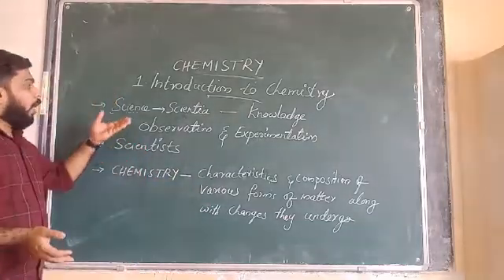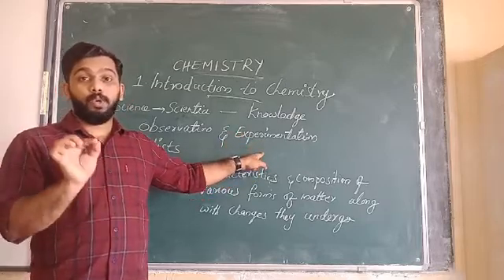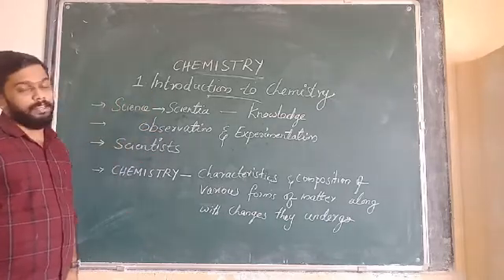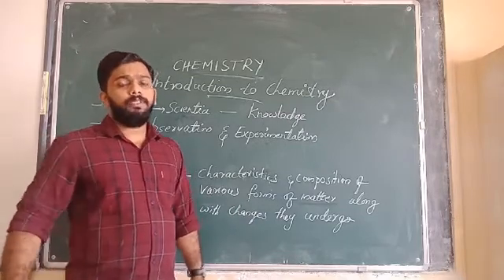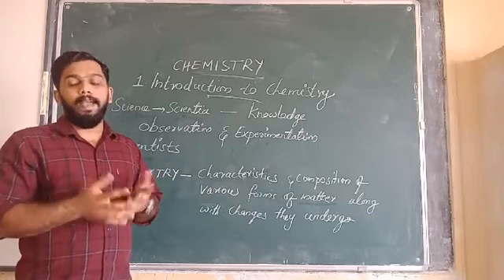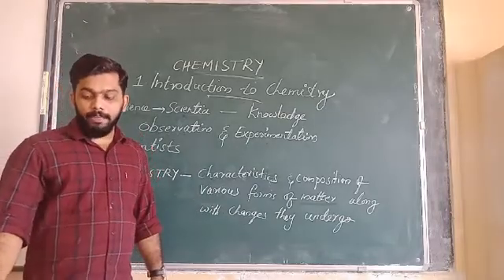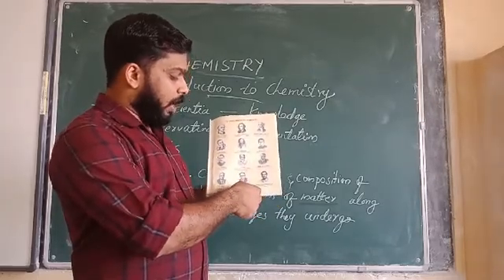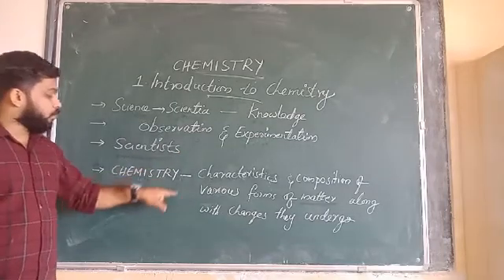6 chemistry chapter 1 part 1